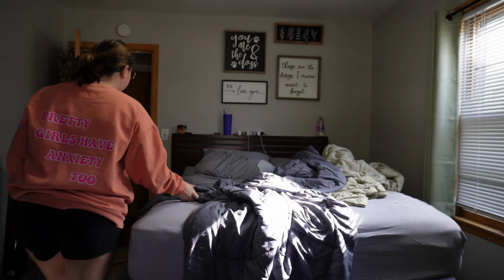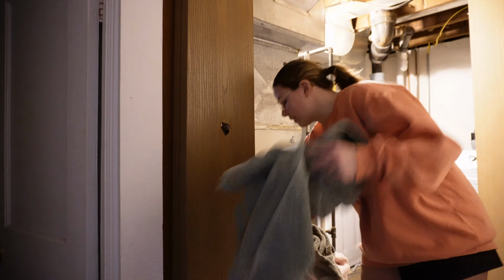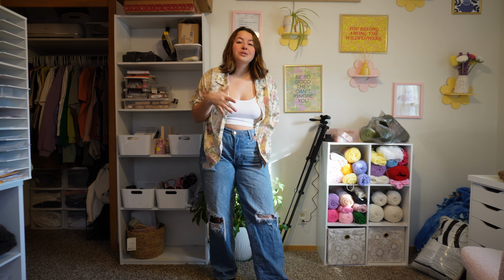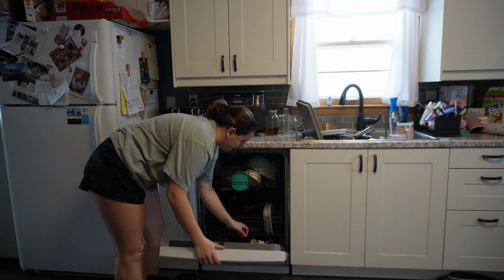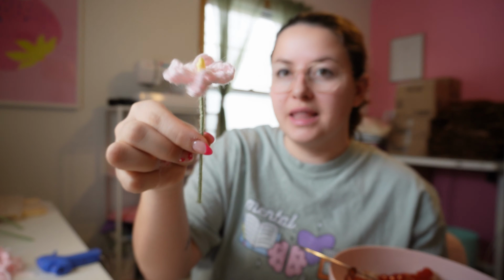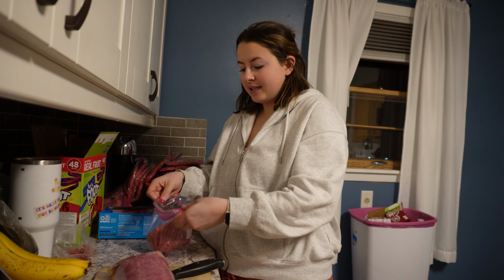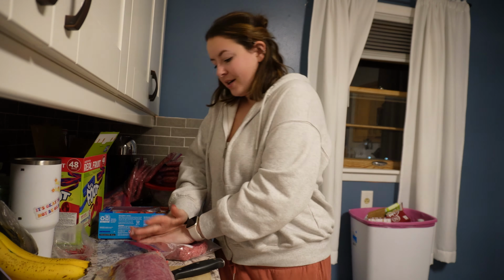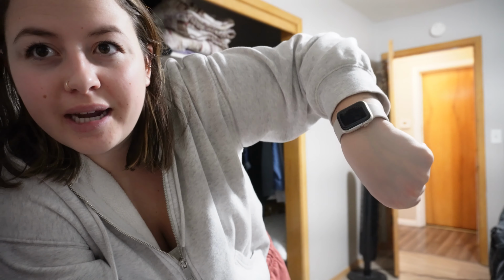an eventful week in my life, what i eat in a day, & getting my life together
xoxo,
Brenna